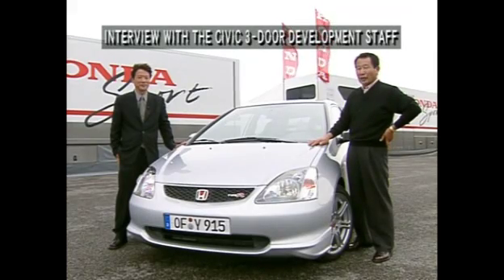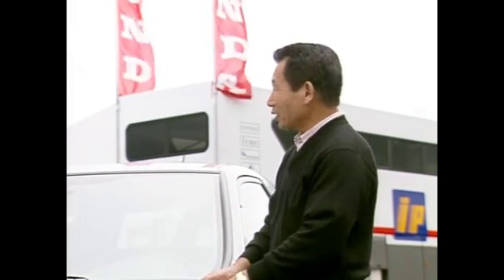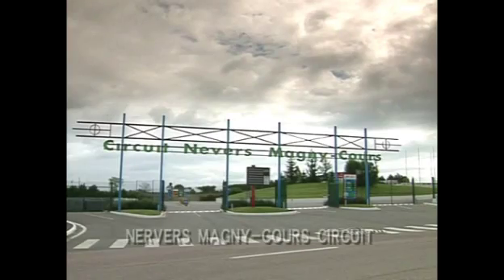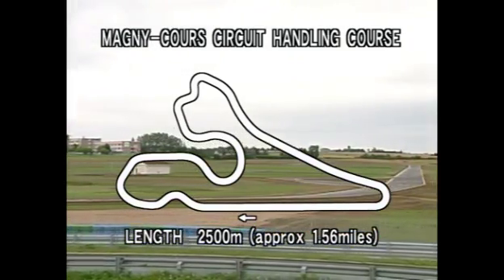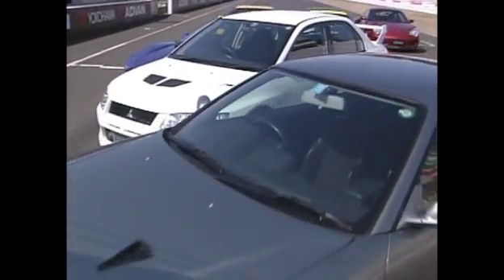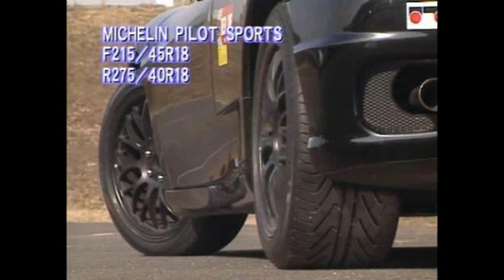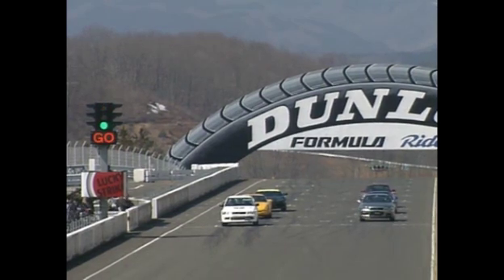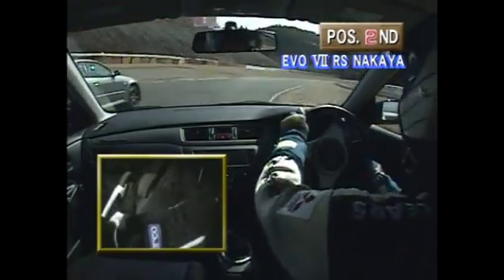Best Motoring International - Volume 3 - 996 Turbo (Part 3)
Best Motoring International - Volume 3 - 996 Turbo